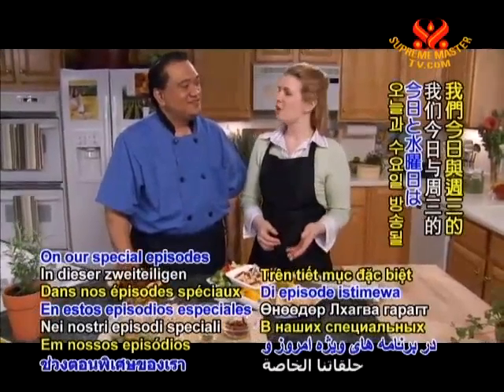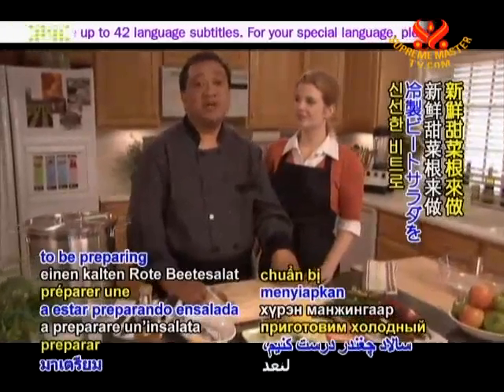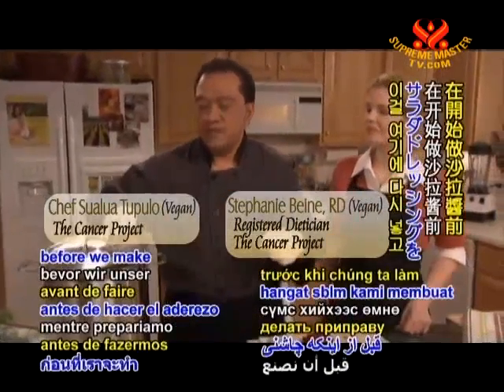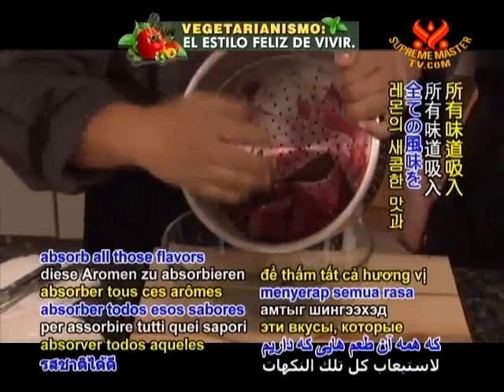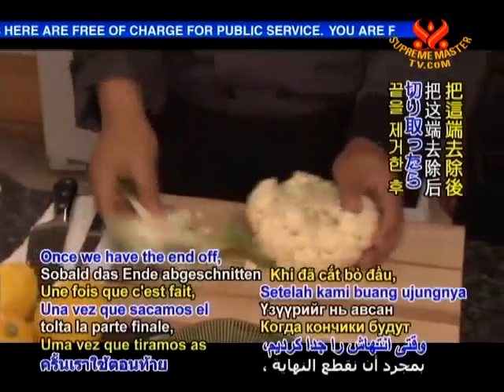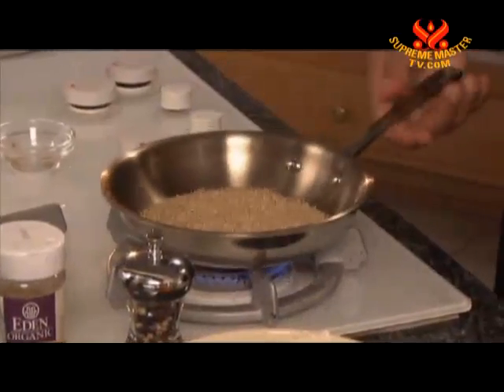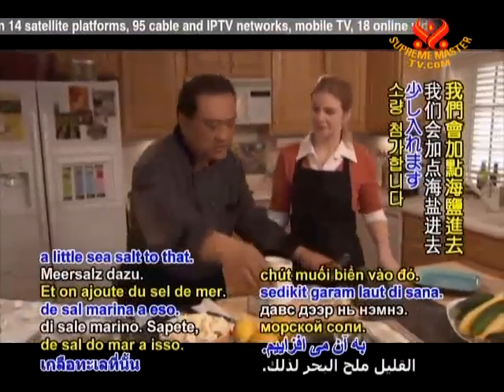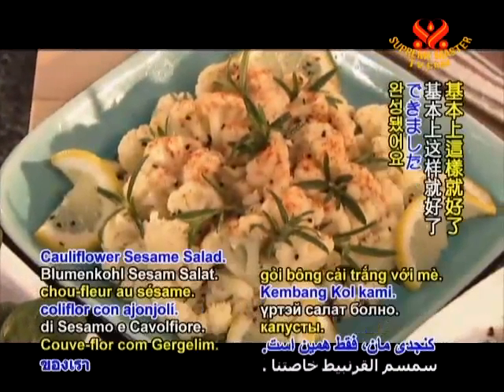VEG1796 乳ガンを克服 １／２冷製ビートサラダとごま塩カリフラワー